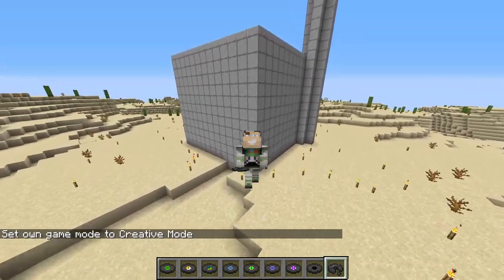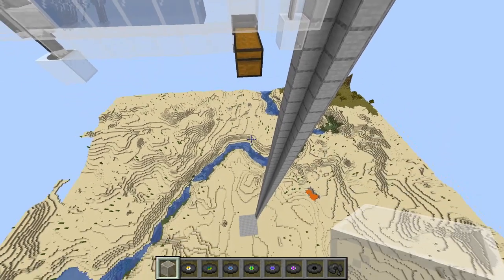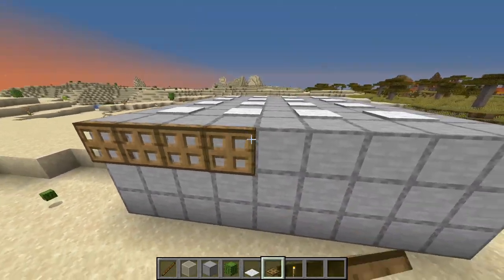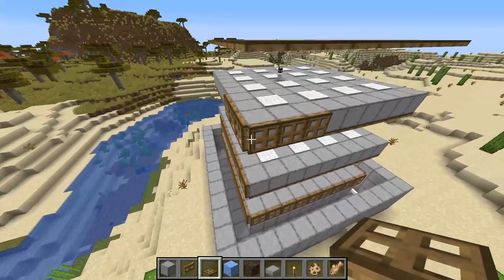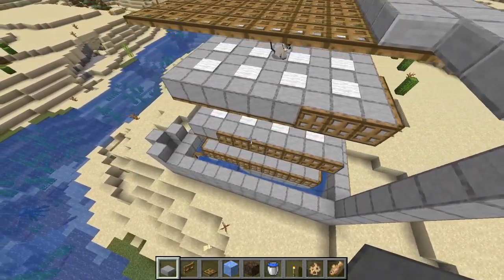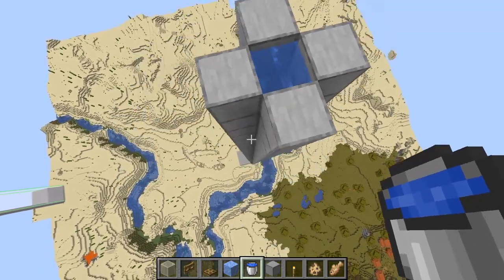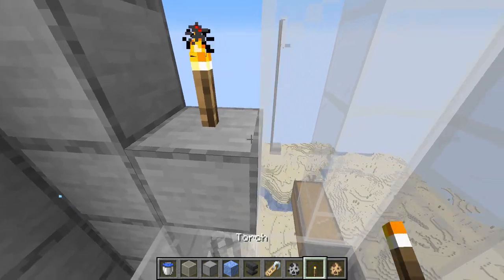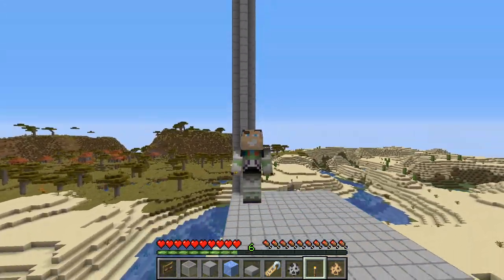Easy and Simple Automatic Music Disc Farm Tutorial| Minecraft 1.17+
Today I am showing you guys how to build a record farm in Minecraft so you can get all the records you need!

If you liked the video, I would really appreciate a like and sub! :)